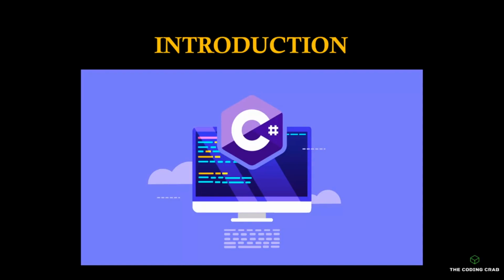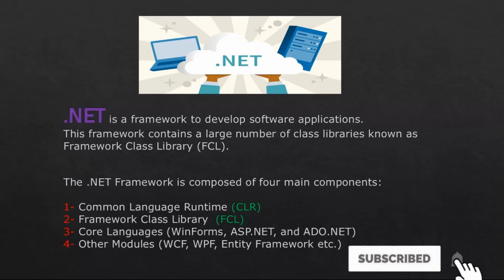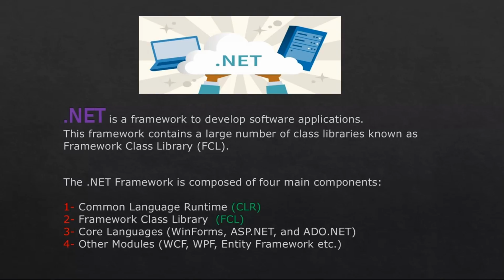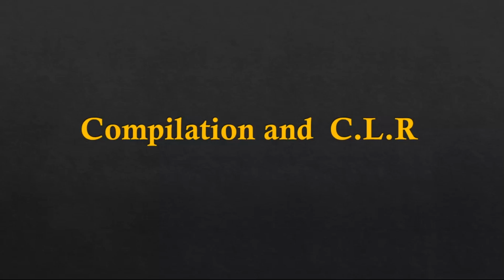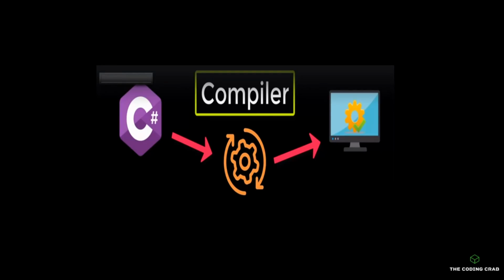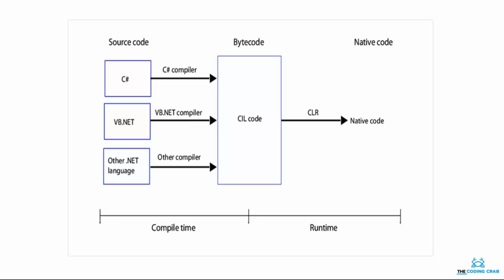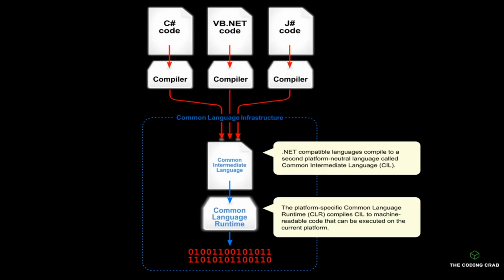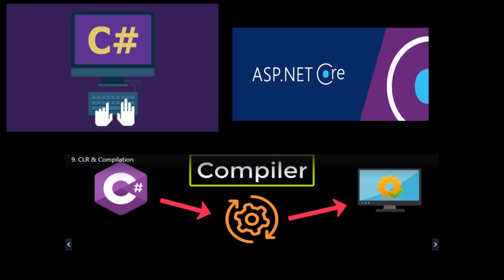C# and .Net framework Introduction | #01 | THE CODING CRAB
This Course Designed in a new way to teach anyone C# programming simply and in a non-traditional and boring way.!

I Divided This Course among 3 Main Parts:

Part 1: The Core Programming Concepts.
Part 2: Planning & Designing a Sample Application.
Part 3: Coding our application.
What you’ll learn
1. Core Programming Concepts
2. C# Coding Core Concepts
3. Build a Sample Application
4. Connect C# Application with SQL Server Database
5. Perform Core SQL Queries From Your Application